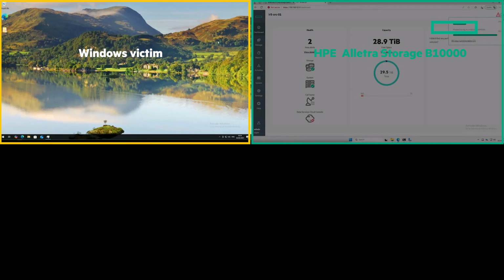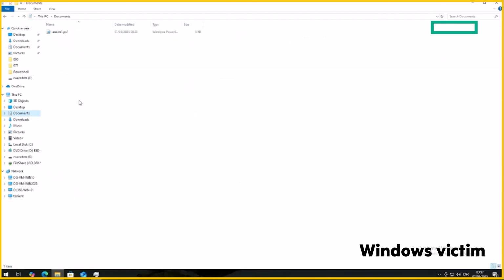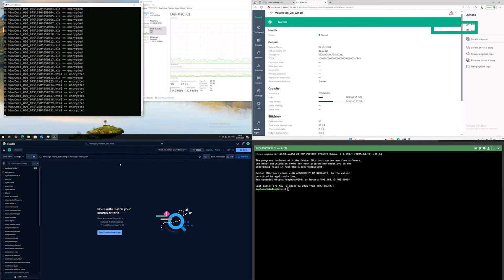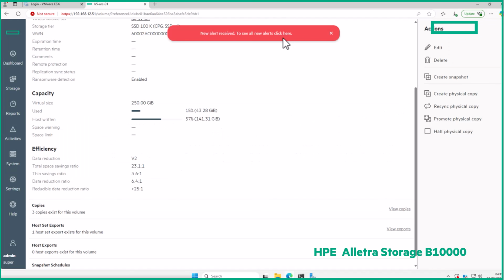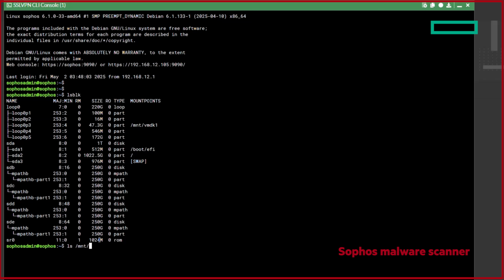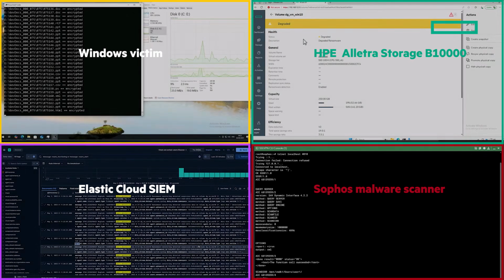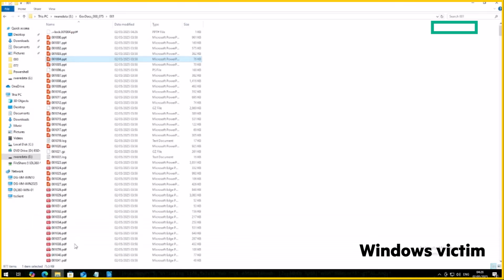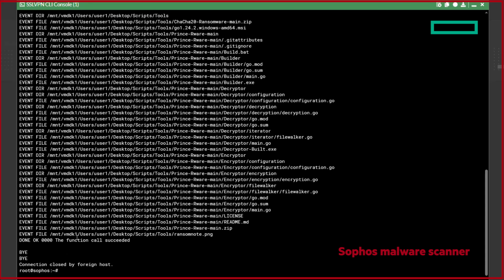HPE Alletra Storage MP B10000 Data-adaptive ransomware detection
In this video, Dan Gardner explains how HPE Alletra Storage MP B10000 provides data-adaptive ransomware detection to protect critical workloads through intelligent threat identification.